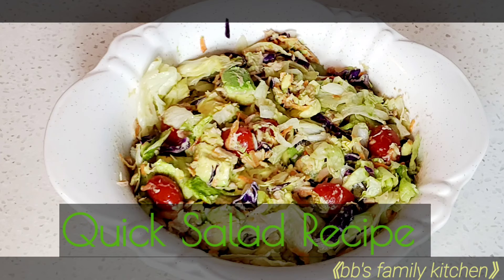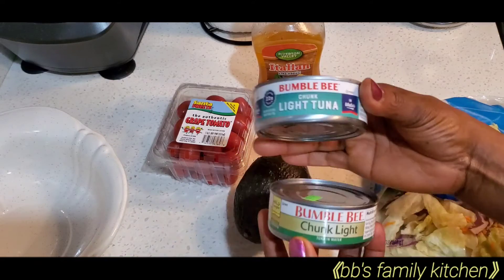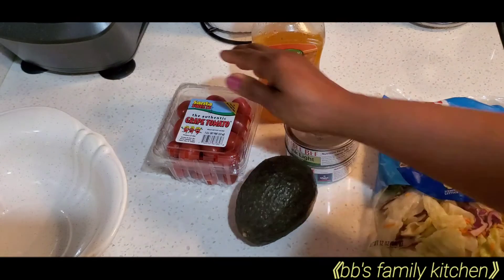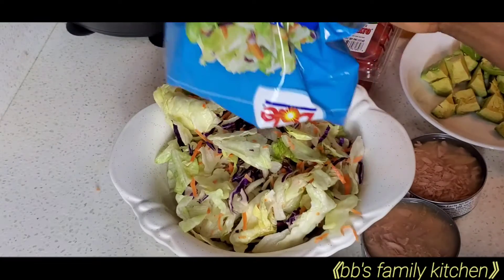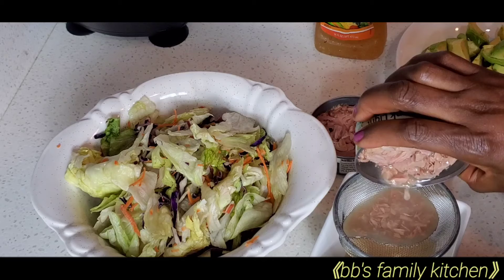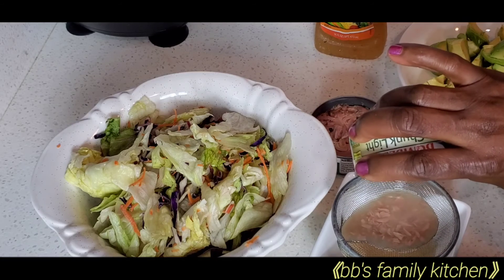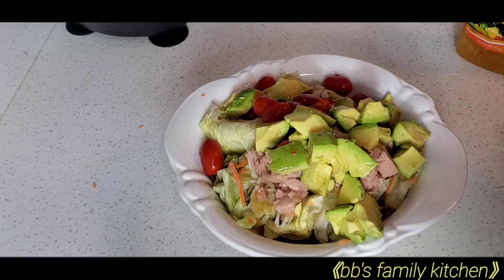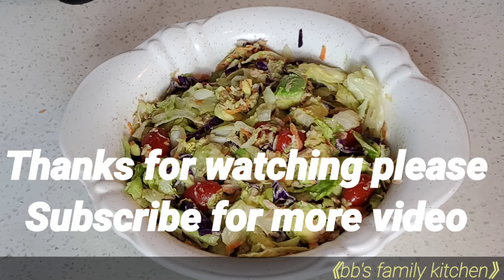My Quick Salad Recipe,